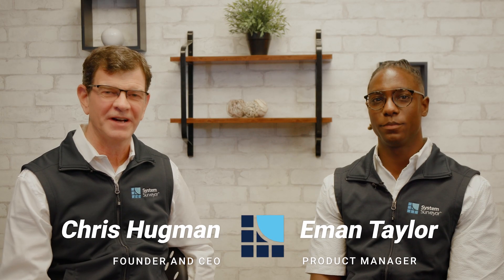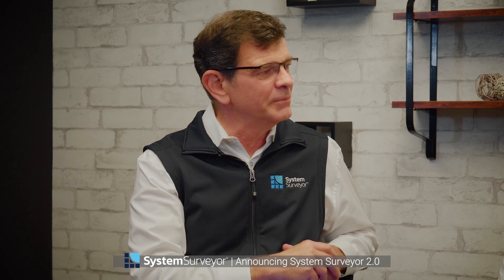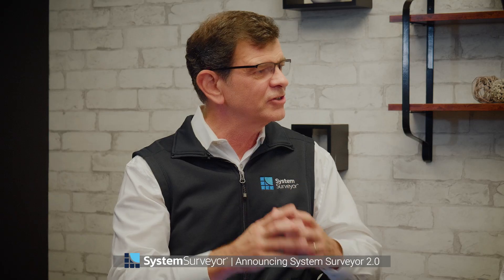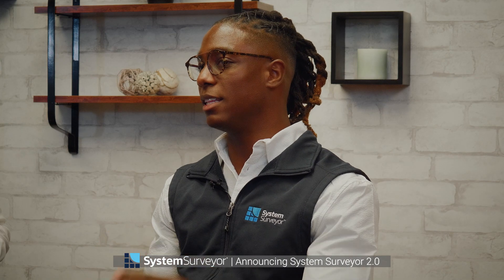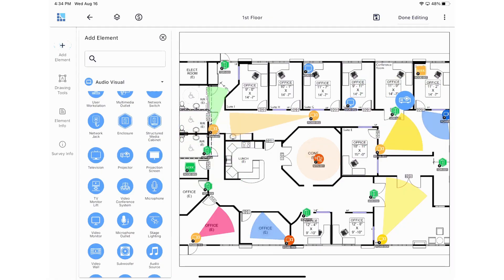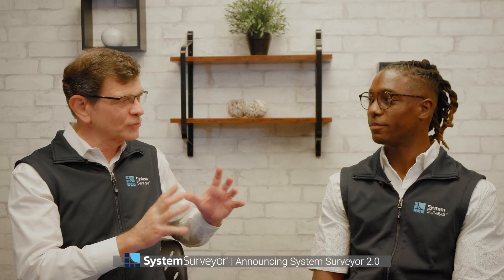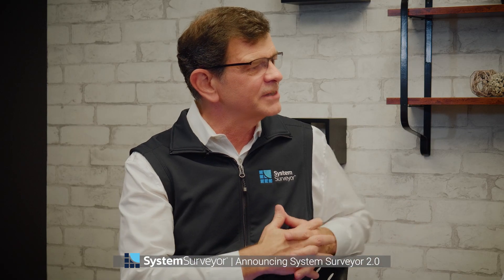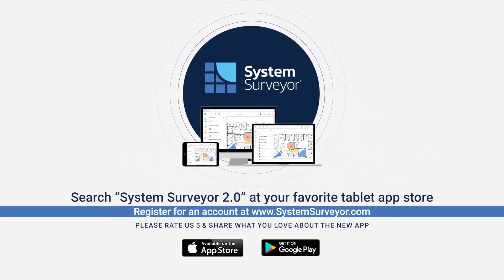System Surveyor Announces Next Gen of the Award-Winning App for Security System Design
System Surveyor 2.0 is the next generation of the industry’s favorite mobile tablet app for site surveys and security system design. Based on more than seven years of use by thousands of industry professionals, the new app introduces several new features that enhance user experience on the platform’s mobile app, streamline site surveys with drag-and-drop simplicity, facilitate system lifecycle management and accelerate the proposal creation process by automating a bill of materials for decision-ready, professional proposals.

Now optimized for use on iOS and Android tablets, System Surveyor 2.0’s intuitive user interface and upgraded performance empowers users at every stage of the system design workflow, from preparing and annotating site surveys in the field to communicating and coordinating maintenance changes to a system over time. For integrators, System Surveyor 2.0 cuts project timelines from weeks to days or hours. For corporate and campus security professionals, the new release makes it easier to document and design systems, collaborate with partners and oversee the lifecycle of their devices.

In addition to a totally refreshed user interface, the new mobile application includes faster in-app performance, improved Google Maps resolution and auto-sync to the cloud, allowing stakeholders to effortlessly collaborate on system designs, in real time. With expanded tools for scaling, annotations and search functions, the new app ensures integrators have everything they need to perform seamless site surveys in the field.